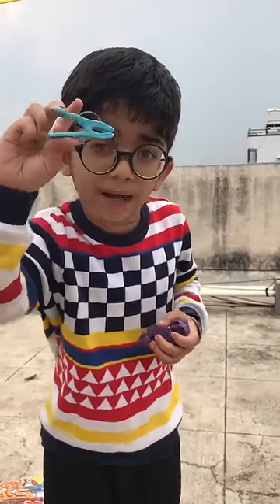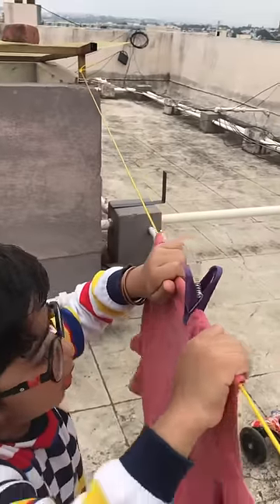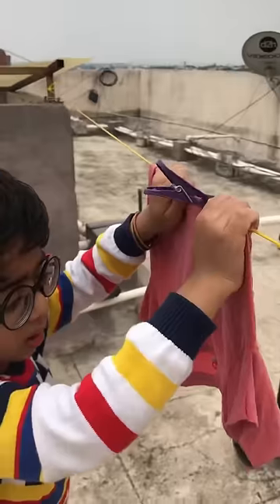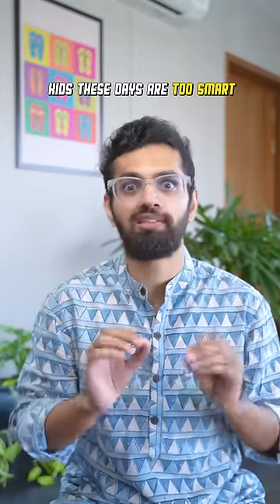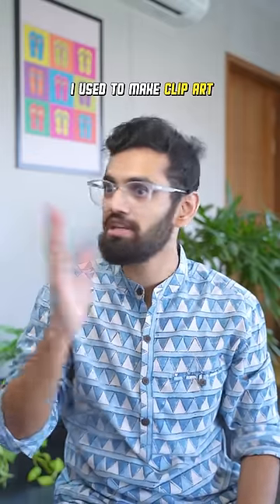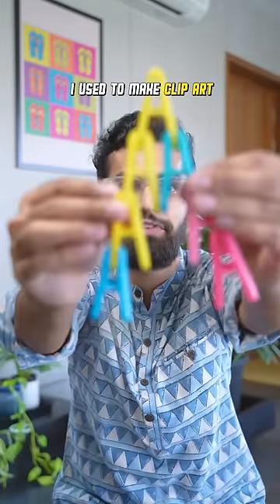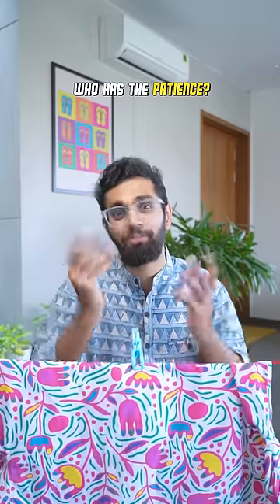Kids are Smart 🥹🤌🏻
How do you use a Clip? 👚👕👖